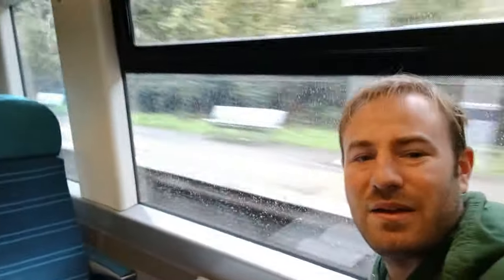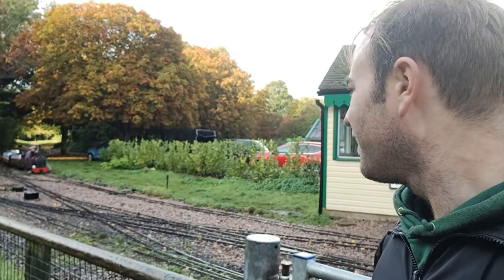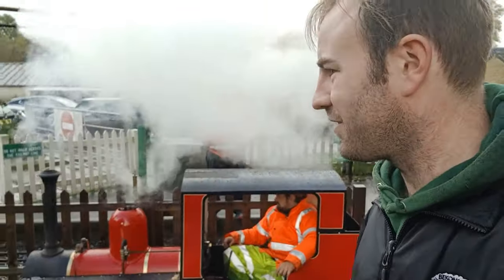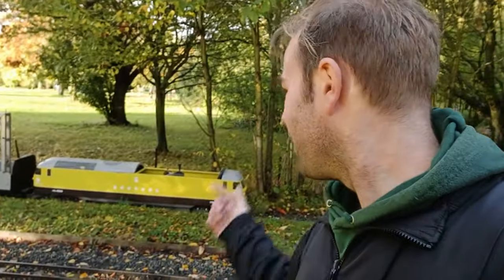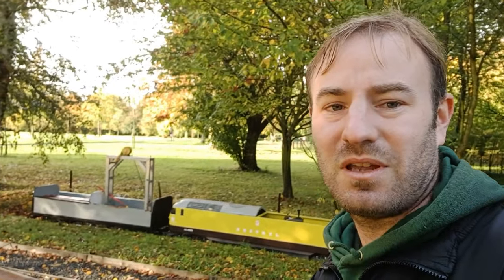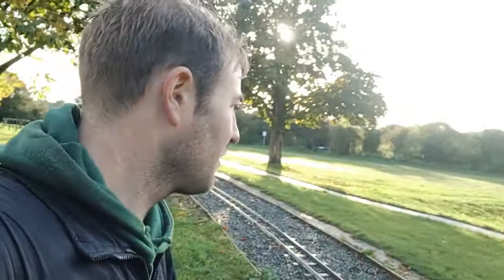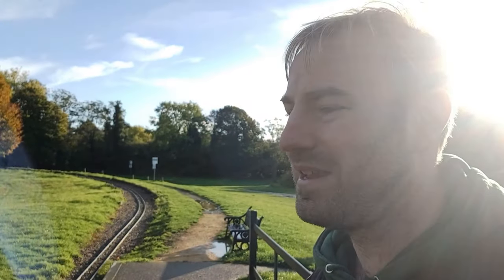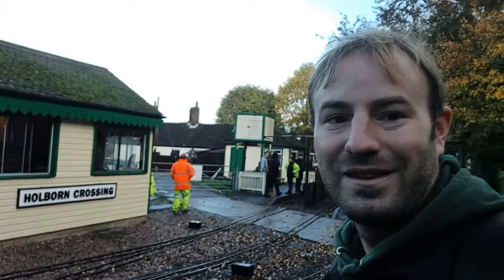Swanley New Barn Railway - Episode 76 of Miniature Railway Britain.